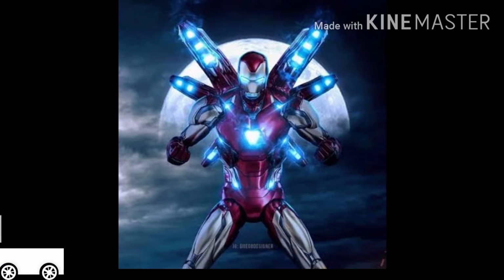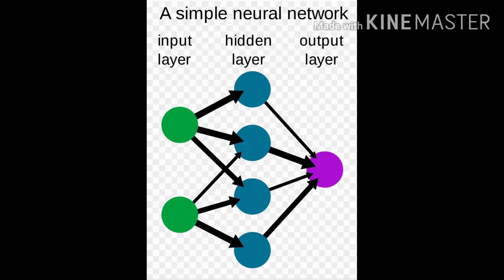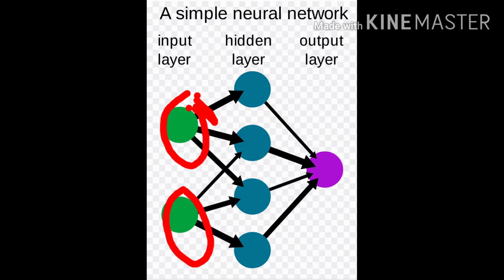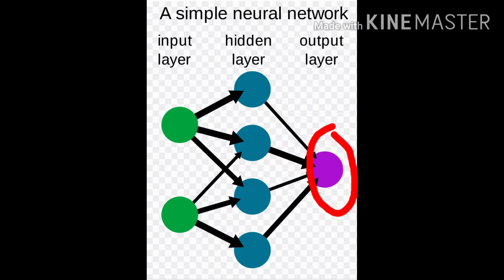Neural networks cars explained - python, tensor flow, opencv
Help me to grow this channel